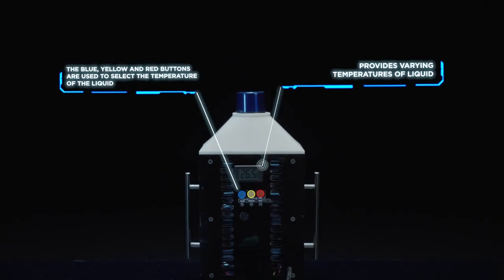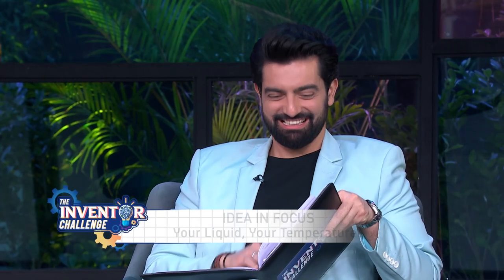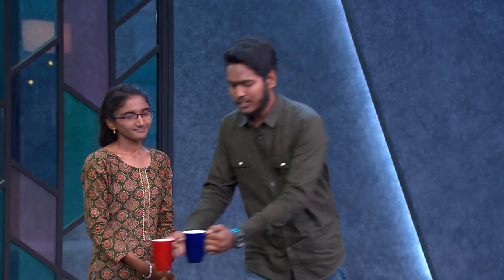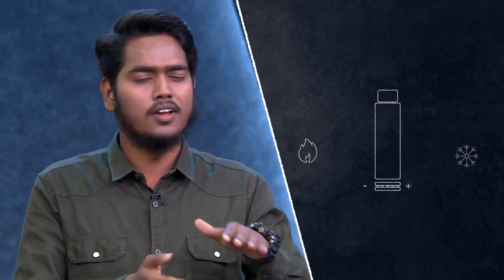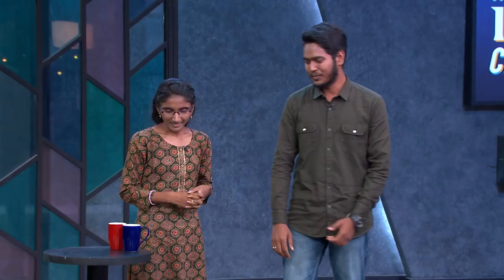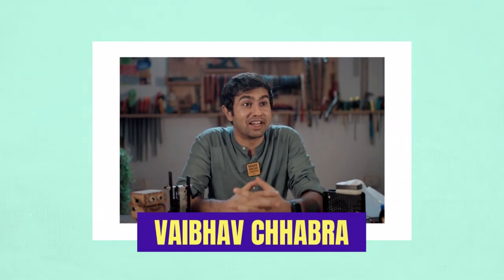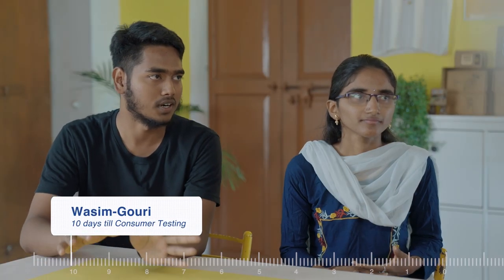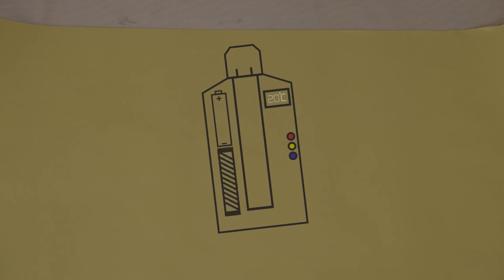The Inventor Challenge | Idea In Focus | A smart bottle everyone needs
Waseem & Gowri present the idea of a smart bottle where we can control the temperature of the fluid inside. The idea is selected and it goes to the lab.
Watch the journey of this idea from paper to prototype